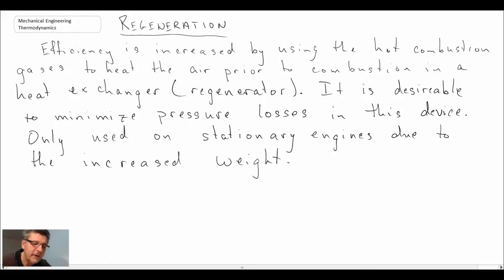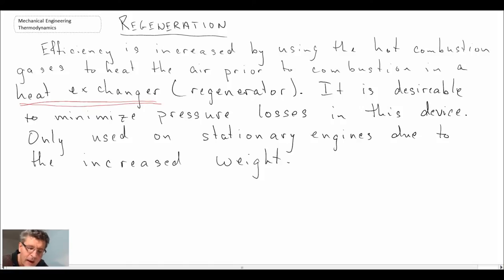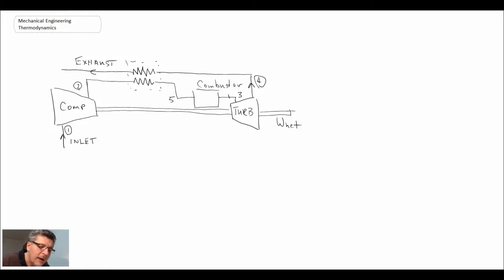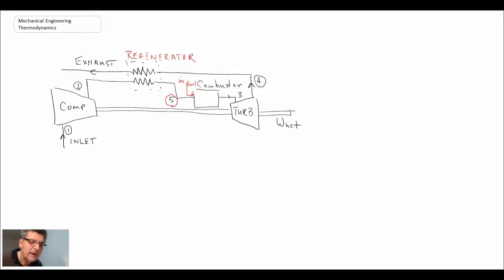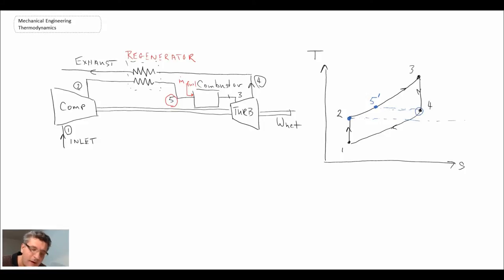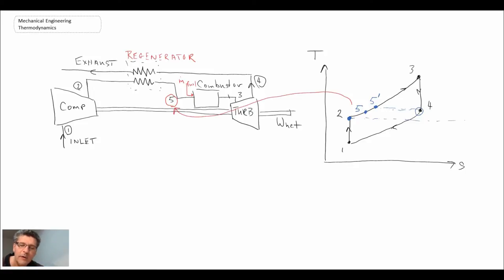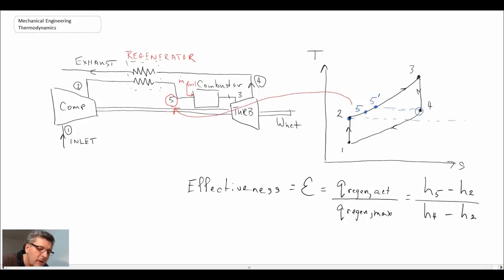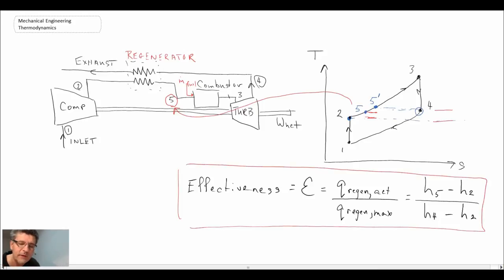Mechanical Engineering Thermodynamics - Lec 17, pt 4 of 5: Brayton with Regeneration